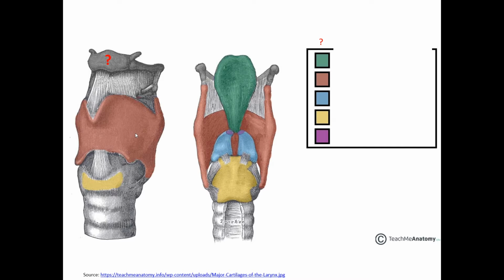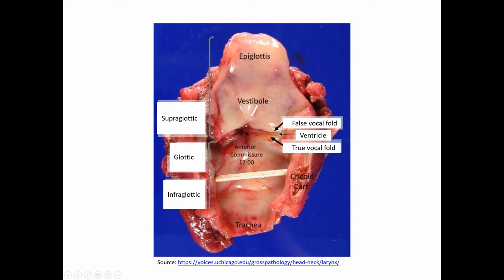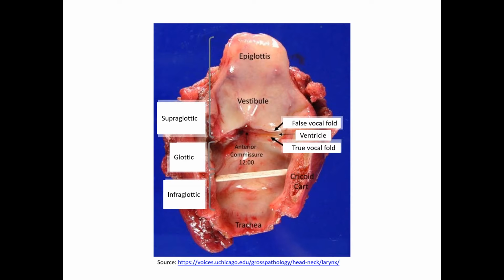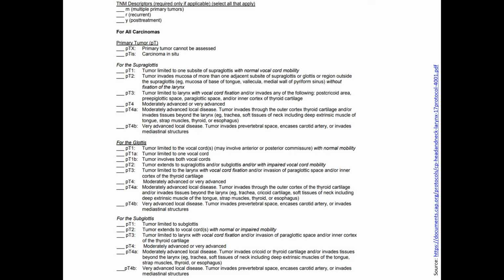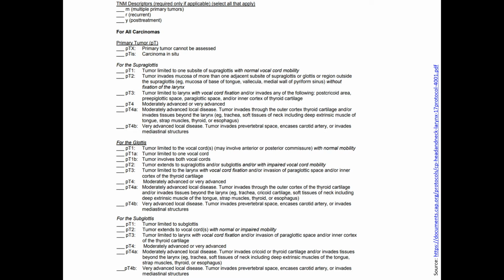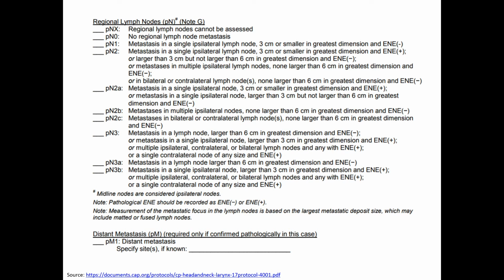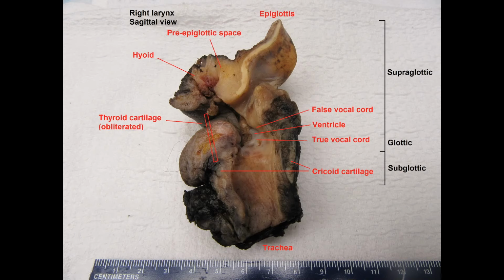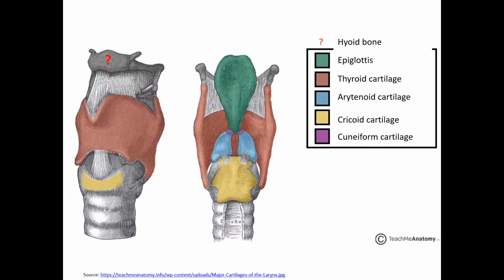Larynx Gross Rounds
Sign up for the 2020 Online Surgical Pathology CE Conference

Wednesday April 22 - larynx gross rounds with UHN pathologist Dr. Stephen Smith.